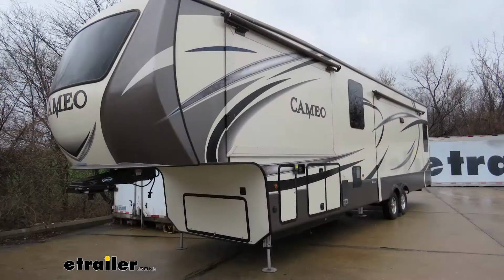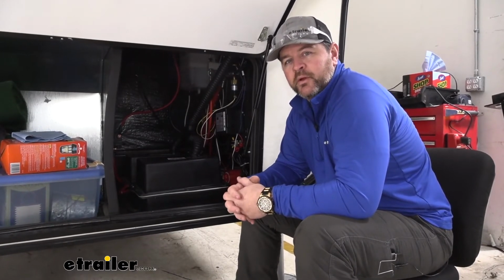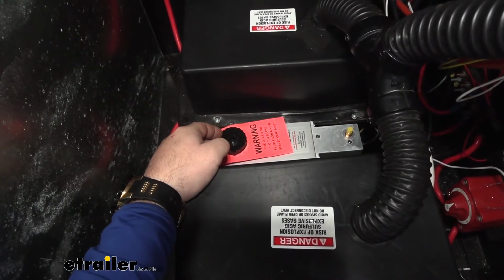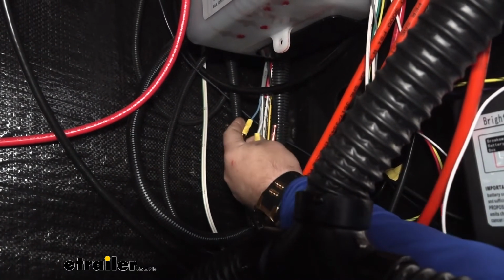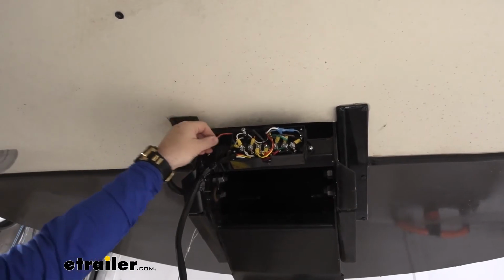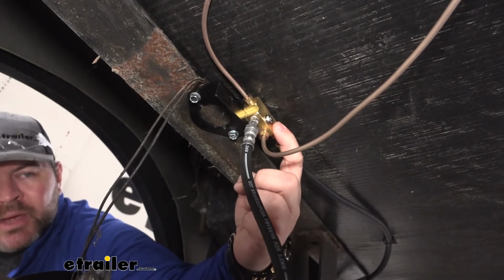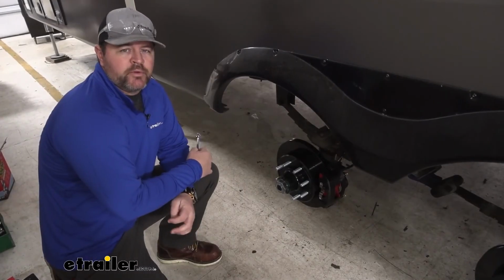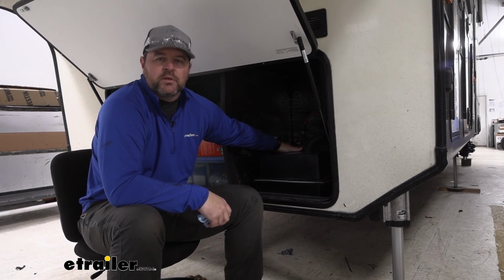etrailer | HydraStar Kit Installation - 2017 CrossRoads Cameo Fifth Wheel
Hey, everyone. Shane here with etrailer.com. Today, I have a 2017 Cameo Fifth Wheel. I'm gonna walk you how to install, the HydraStar Electric Over Hydraulic Actuator Kit for these breaks. This is a 15-foot kit, so if your camper's a little bit longer. I would recommend going up to the 25-foot kit.

You can find that here at etrailer. A lot of people are switching over to electrical or hydraulic systems on their heavier campers. The reason being is on a normal electric drum break setup, you'll find that sometimes one break will wear out faster than the other. You're not gonna get as much break and pressure. Typically, you have to manually adjust those.

With electrical over hydraulic, we don't have any adjustment we have to do, but add fluid into our actuator, or make sure there's fluid in there, and our breaks are gonna get the same amount of pressure to each one. So we're not gonna have any, we're not gonna have one break that's not getting as much as the other. This system is gonna be 1,600 psi. So, we're pushing 1,600 psi of fluid back to each one of our breaks. So that's gonna give us much better braking power in a shorter distance.

This kit's gonna be designed for your single and automatical trailers. With this breaks up to 1,400 pounds. The kit is in come up of all the fittings necessary. There all gonna be breast fittings. This kit is also gonna come with the breakaway switch and battery.

Battery is rechargeable, this what are kits looks like. We have a push to test. So that would tell us, what charge of battery is at. The battery is replaceable, you simply remove the screws. Pull up the lid and you remove the battery and install a new one if need be. And not all kit are gonna come with a breakaway switch and battery. However, I highly recommend going with one. Because by law, if you have breakaway switch on your camper, it has to run off a separate battery. Now, how the actuator works. Cause we have a couple wires coming up, we have a twelve volt power source, which is coming from our vehicle. We have more hook up through our seven power plug. We have our brake controller, or brake controller in our truck hook up to it and we also have running towards our breakaway switch. We buy the breaks in the truck. The actuator turns on and it pushes fluid out of each on the desk or each one of our wheels. To provide us set braking power that we need to stop our trailer of its size. This what our actuator gonna look like. You can see it's a aluminum casing, it's not very large in size. It also gonna have a flare valve and that allows you to bleed from the actuator side or rather than the break side if necessary. As far as the instillation process, it's really not that difficult. The hardest part, in my opinion I have to say is probably the wiring. Even though there's not that many wires we have to hook up. It's tracking down the wires that we have to use, and make sure we have the correct wires connected to the correct wires from the vehicle. Now we our on of some features. Let's walk you through how we got it installed. To start your installation you need to determine where you gonna monitor actuator. Where I found to be the best, this opening here is next for generator. I don't know for sure if their gonna put a generator in later on. So I didn't wanna mind out in their, even though it would be easier. So what I found, is right in between my two battery boxes straight down. With the being this location, we're still gonna be able to see if need to add fluid or be able to monitor our fluid level. When you decide to monitor your actuator. You just wanna make sure it's easily accessible. So that you can get your wiring run, and your hard line that runs into the back, that runs to your brakes. When to determine where you gonna monitor your actuator. You could determine, where you gonna monitor breakaway switch battery. You wanna make sure that this is close enough, or in the proximity of your actuator. Because we're gonna have a few wires that are gonna have to be tied together. On your actuator, your gonna have four wires. You have them black, yellow, blue and white. White is going to be your ground, blue goes in cab controller in the vehicle, yellow goes to the cold side of the breakaway switch, black is gonna be twelve volt power. On your breakaway switch battery, y